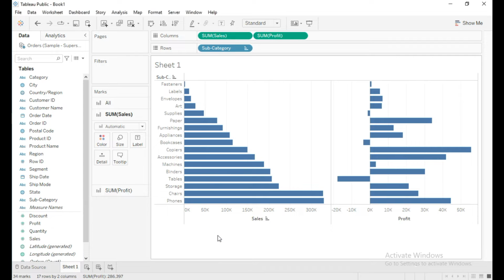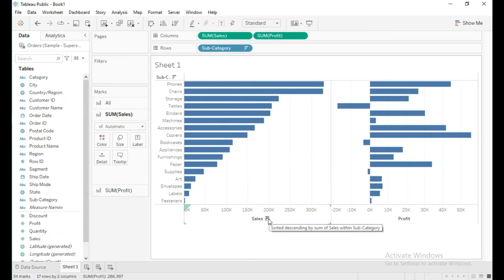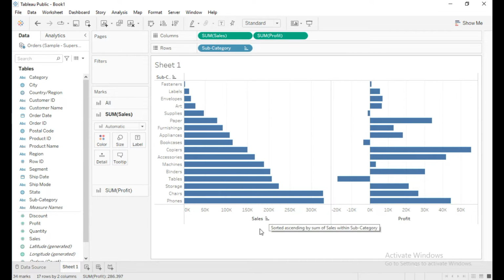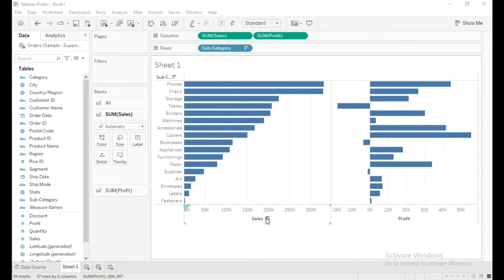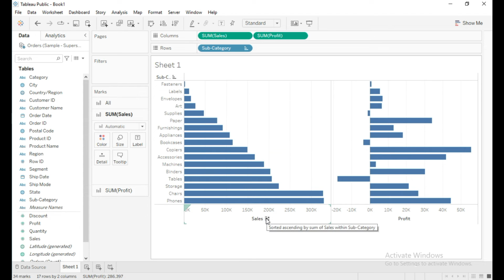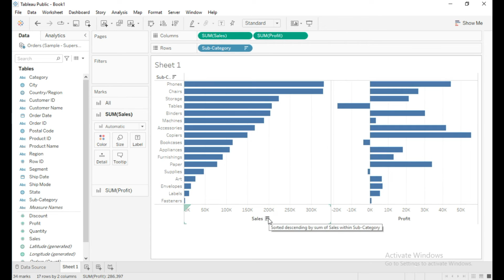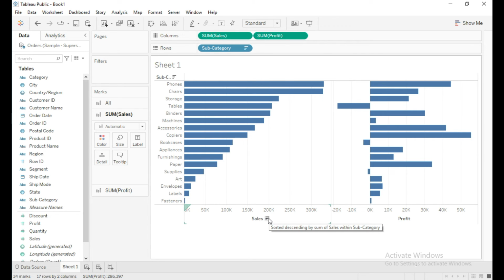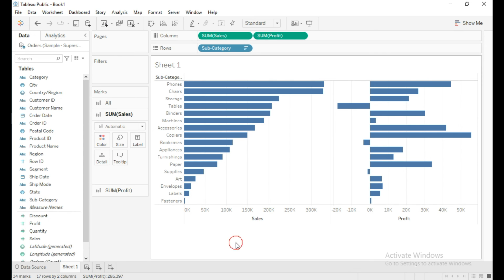How to disable sorting option in tableau || How to prevent user from sorting in view in tableau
Hello, in this video you can learn How to disable sorting option in tableau for prevent user from sorting in view in tableau